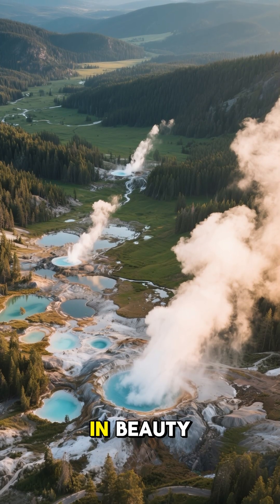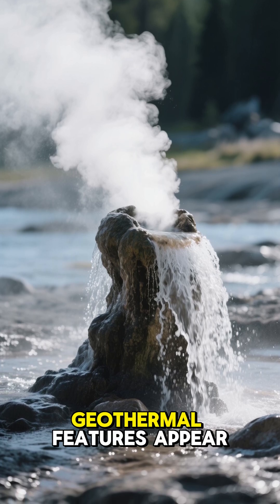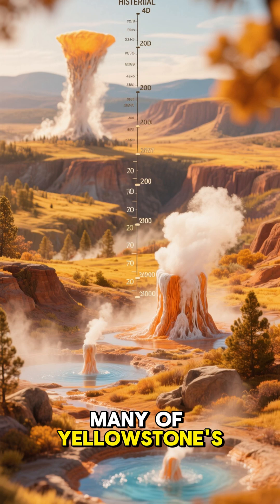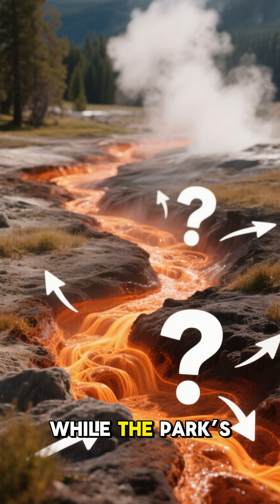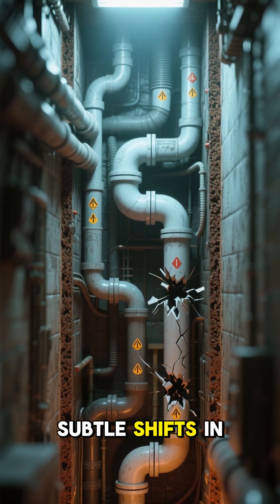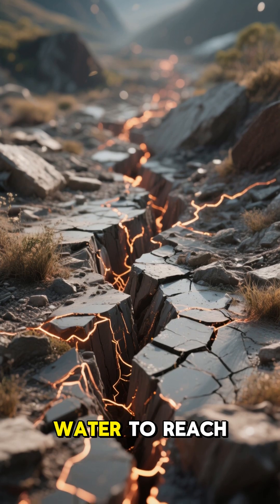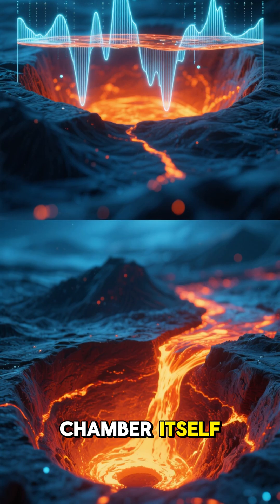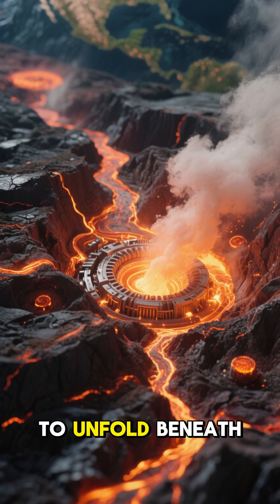The Truth About Yellowstone's "Broken" Geothermal Fields - A 2025 Update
Yellowstone's iconic geysers and hot springs are famous, but in 2025, a puzzling trend has emerged: some geothermal features appear to be "broken" or dying. What's happening beneath America's most famous supervolcano?

Join us for a 2025 update as we explore the truth behind these concerning changes. We'll dive into the scientific theories, from subtle shifts in underground plumbing caused by seismic activity to changes in groundwater levels. Discover why these "broken" features are not necessarily a sign of an imminent eruption, but rather a fascinating glimpse into Yellowstone's dynamic and ever-evolving thermal engine.

What's your favorite Yellowstone geothermal feature? Share in the comments!